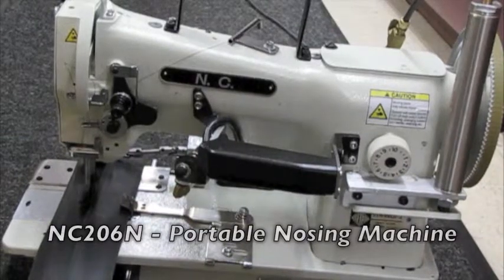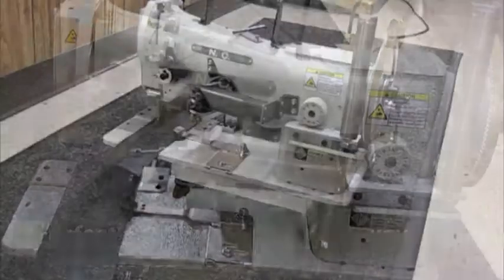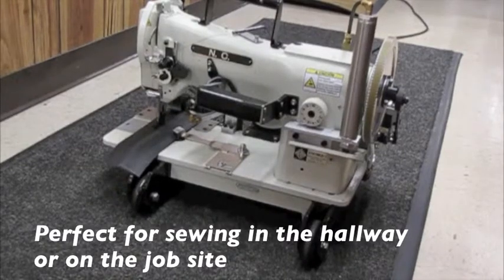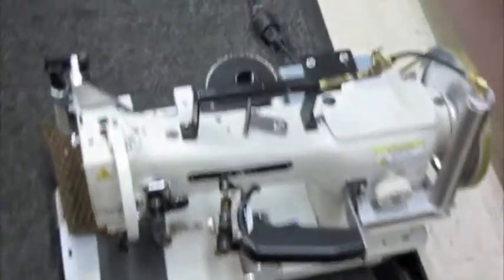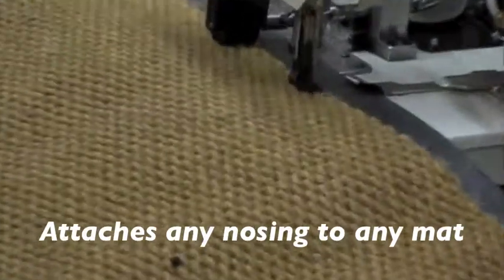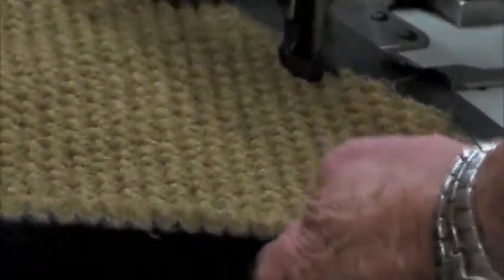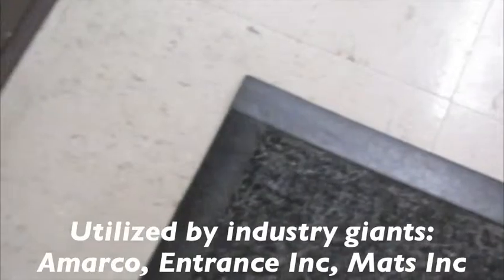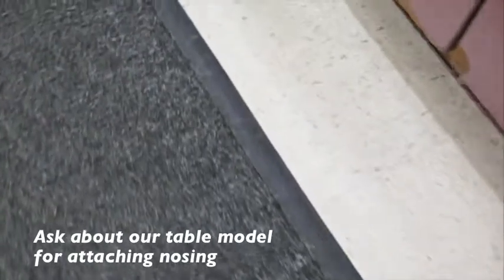Nosing entrance mat portable sewing machine NC206N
Sew you entrance mats, safety runners on the jobsite with the world's only portable nosing machine.